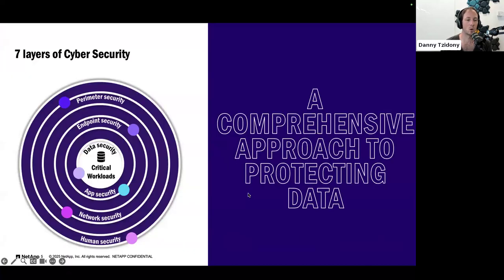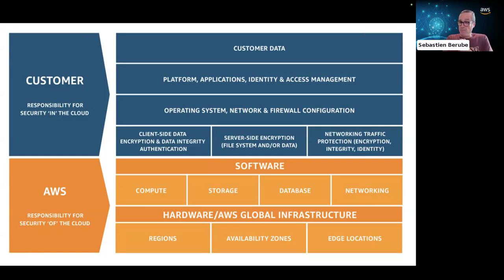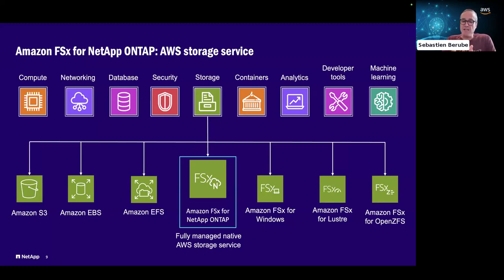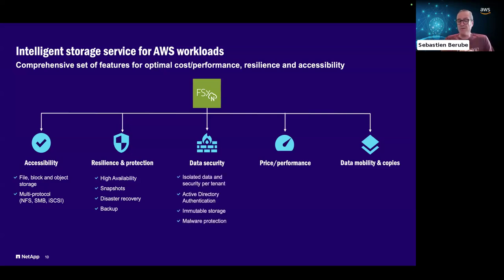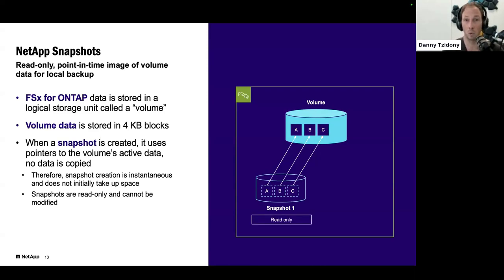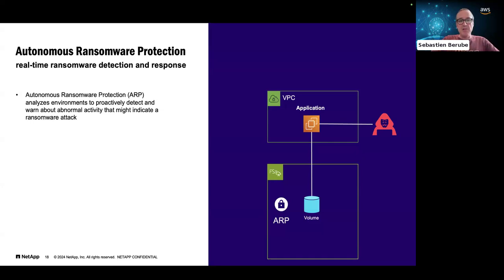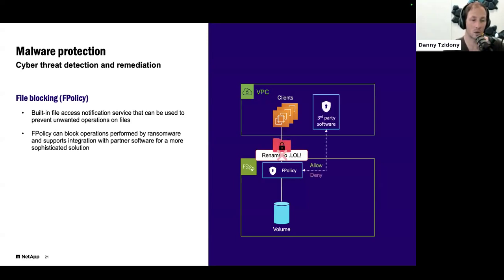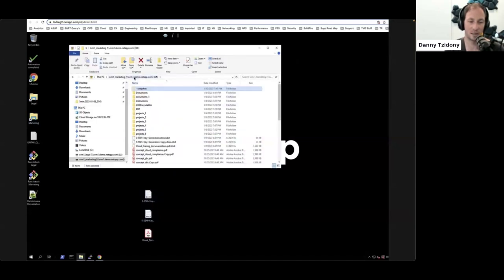How to Keep Ransomware Out of Your Data [Webinar]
Protect Your Data with Amazon FSx for NetApp ONTAP!

Malware attacks are becoming more frequent, more sophisticated, and more damaging.
In this webinar, discover how to protect your critical data with FSx for ONTAP.

* The 7 Circles of Data Security in the cloud​
* Getting your defense layers work together​​
* Securing the often-overlooked storage layer​
* How Amazon FSx for NetApp ONTAP tackles key security challenges​

Gain valuable insights into strengthening your AWS environment with a streamlined, security-first approach - all in this focused session.